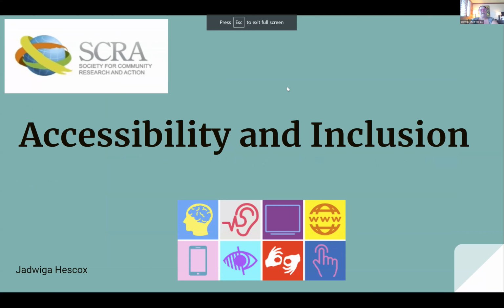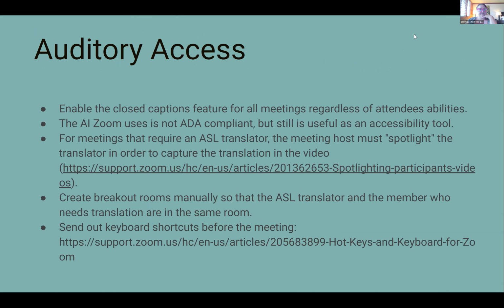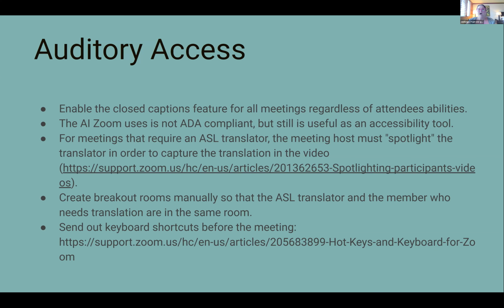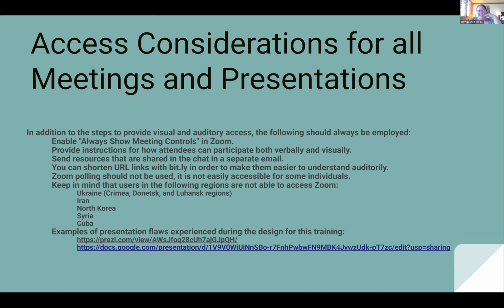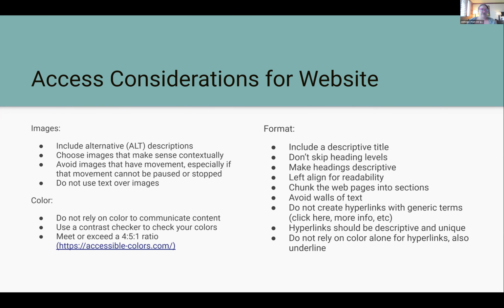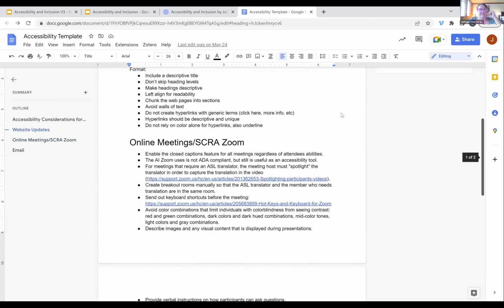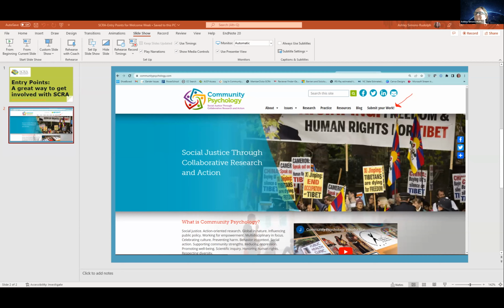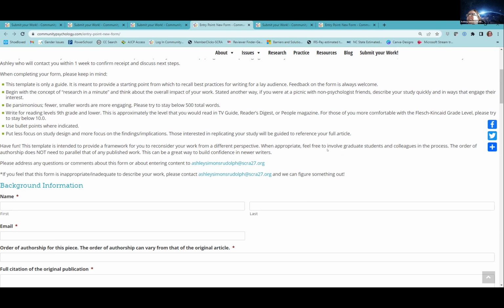Welcome Week Accessibility and Outreach